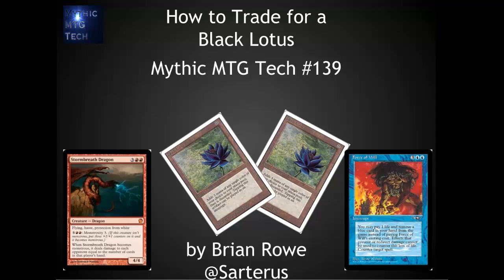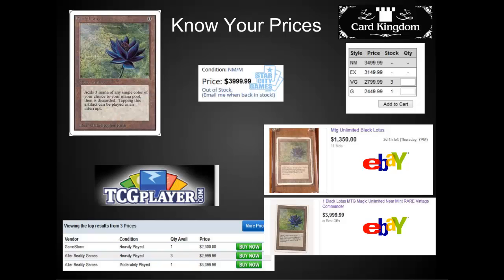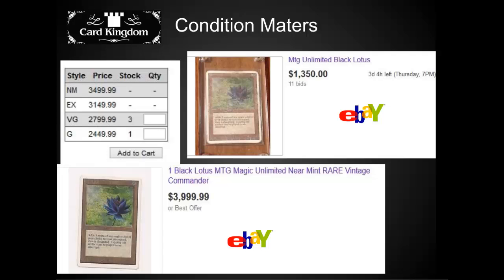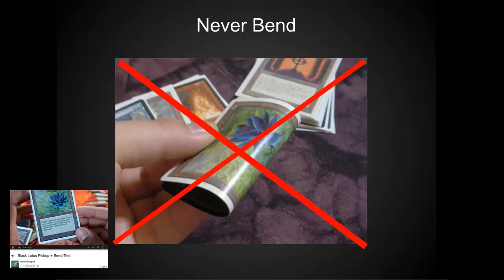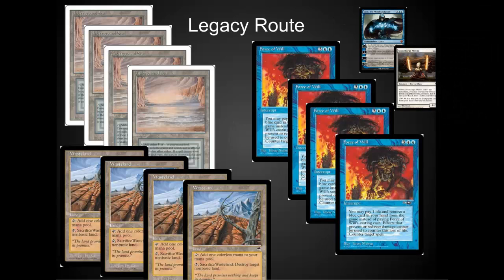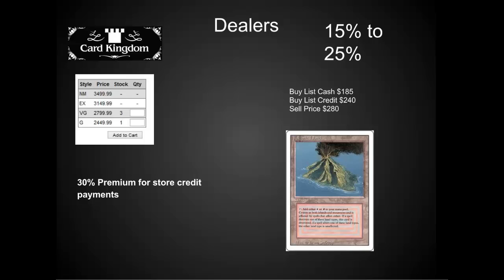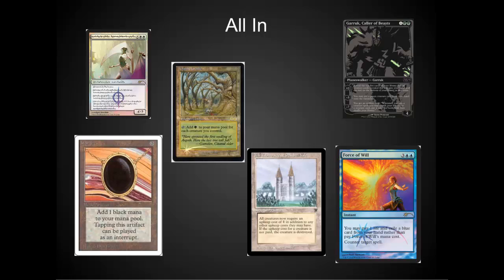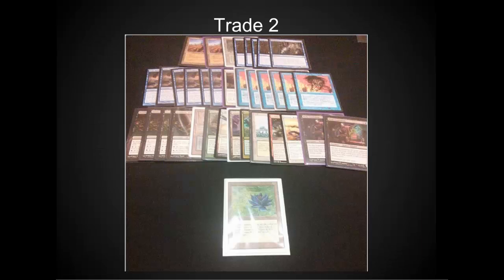How to Trade for a Black Lotus - Mythic MTG Tech #139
Tips to trade for a Black Lotus or other power. I traded for the EX lotus at $2,500.